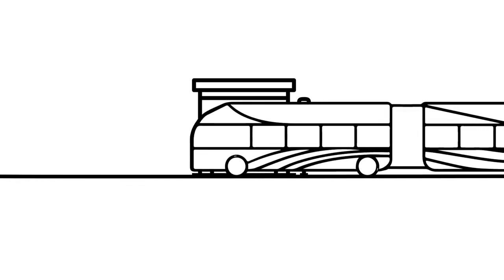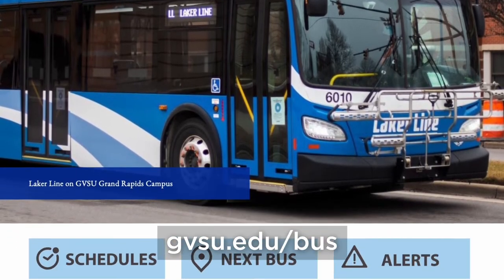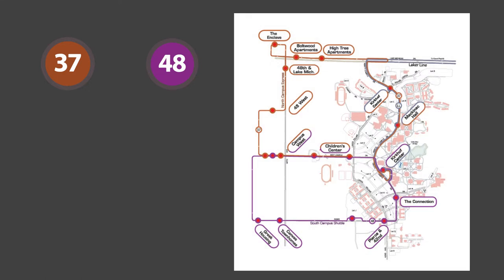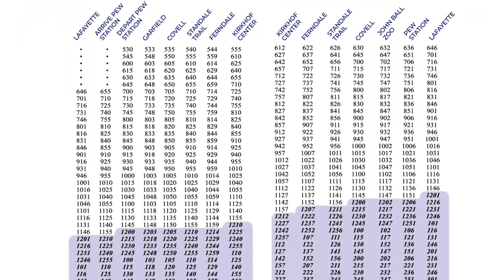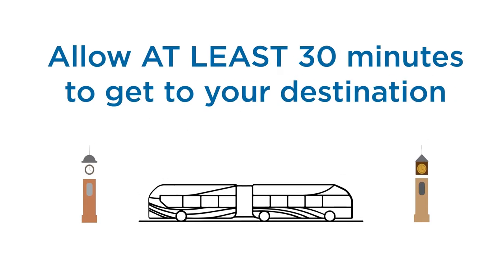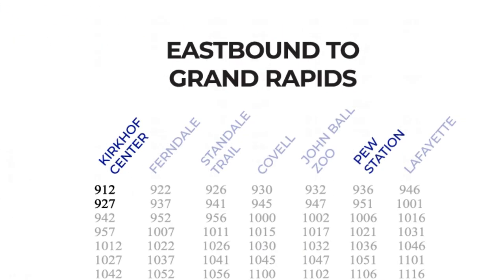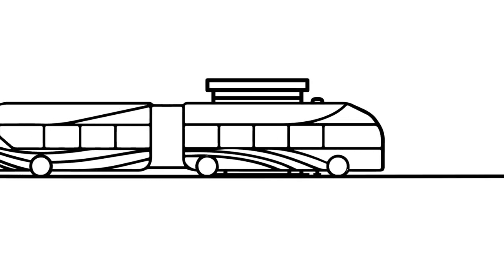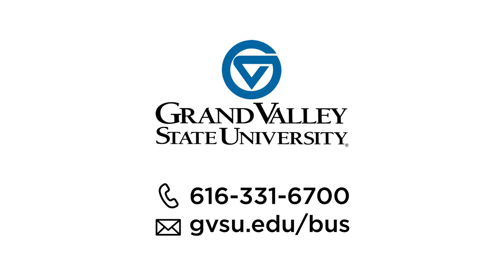How to Read the Bus Schedule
Produced by: Promotions Office Video Team